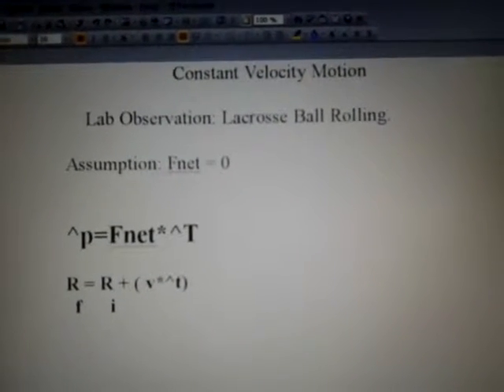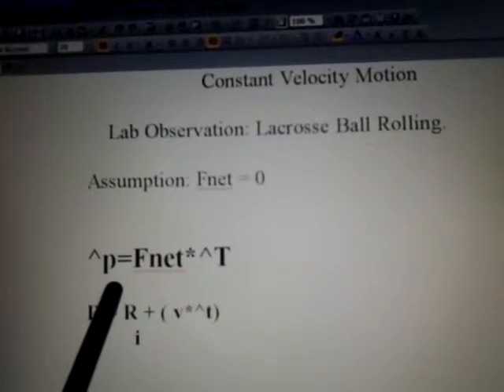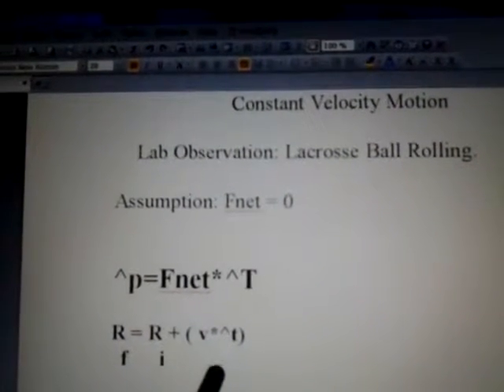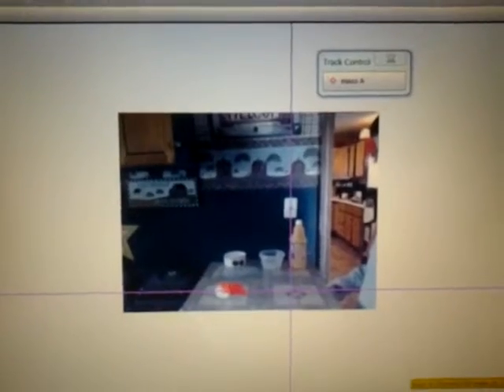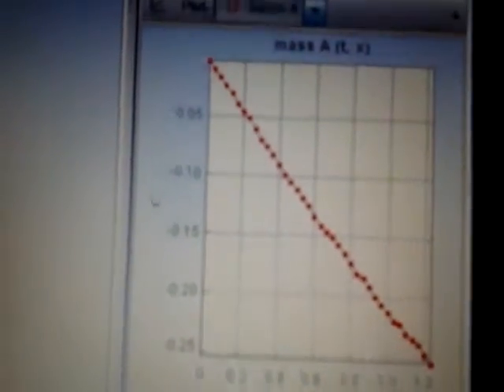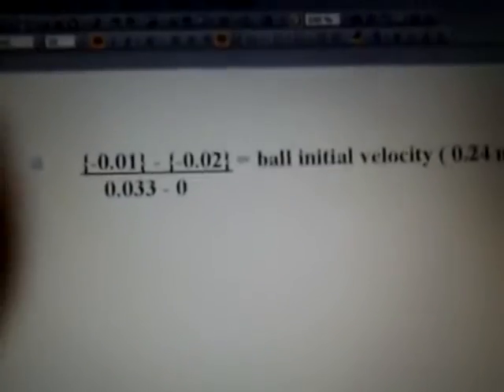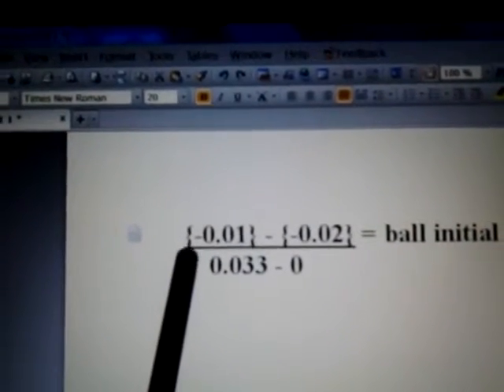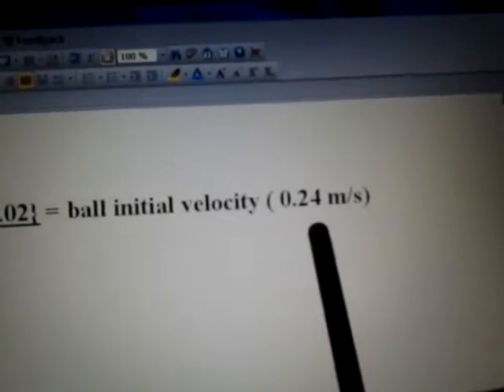Physics lab 1 constant velocity motion